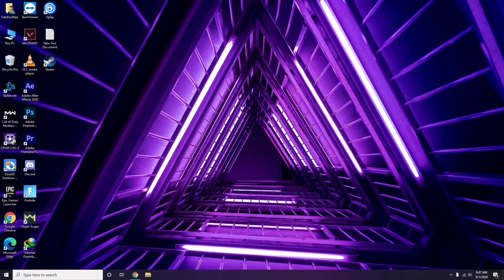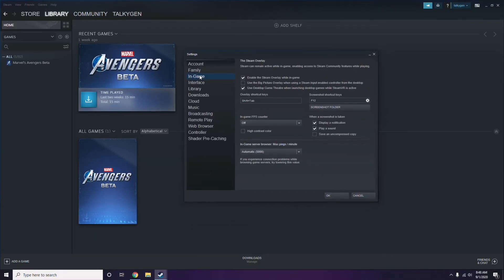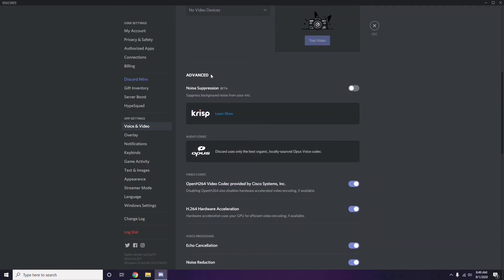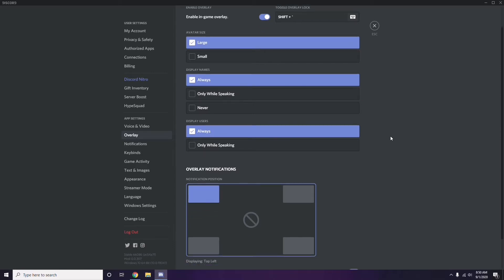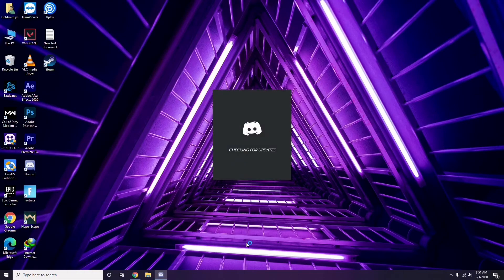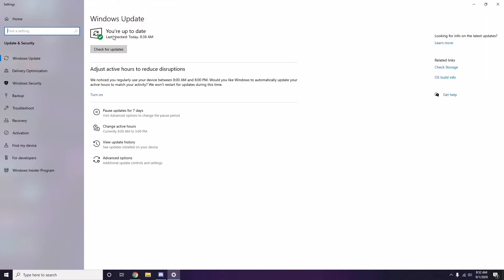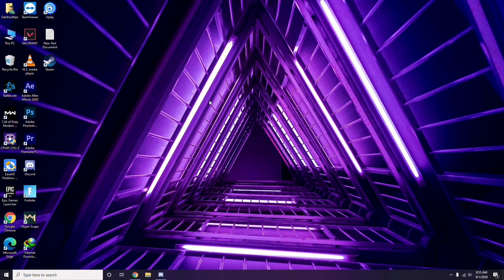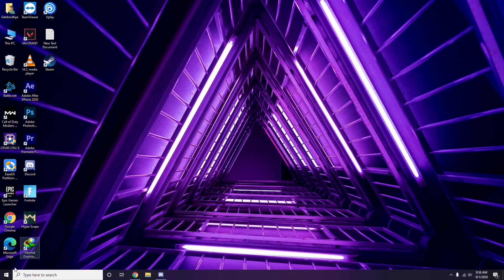How to Fix The Legend of Zelda: Skyward Sword HD Crashing at Startup, Wont Launch or Lags with FPS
In this Tutorial, we help you to How to Fix The Legend of Zelda: Skyward Sword HD Crashing at Startup, Wont Launch or Lags with FPS

➜ Links to the Best Electric Bikes 2021 we listed in this video:

►US Links◄
5- ANCHEER AT2 BLEU SPARK 27.5 INCH
4- METAKOO Electric Bike Cybertrack 100
3- VanMoof S3
2- Rad Power Bikes RadWagon 4
1- Charge Bikes City

►UK Links◄
5- ANCHEER AT2 BLEU SPARK 27.5 INCH
4- METAKOO Electric Bike Cybertrack 100
3- VanMoof S3
2- Rad Power Bikes RadWagon 4
1- Charge Bikes City

►CA Links◄
5- ANCHEER AT2 BLEU SPARK 27.5 INCH
4- METAKOO Electric Bike Cybertrack 100
3- VanMoof S3
2- Rad Power Bikes RadWagon 4
1- Charge Bikes City

►GERMNAY Links◄
5- ANCHEER AT2 BLEU SPARK 27.5 INCH
4- METAKOO Electric Bike Cybertrack 100
3- VanMoof S3
2- Rad Power Bikes RadWagon 4
1- Charge Bikes City

5- ANCHEER AT2 BLEU SPARK 27.5 INCH
4- METAKOO Electric Bike Cybertrack 100
3- VanMoof S3
2- Rad Power Bikes RadWagon 4
1- Charge Bikes City

1- Google Pixel 4a (Just Black, 6GB RAM, 128GB Storage)

2- Google Pixel 5 5G 128GB - Just Black

3-Google Pixel 5 Sorta Sage, 8GB RAM, 128GB Storage